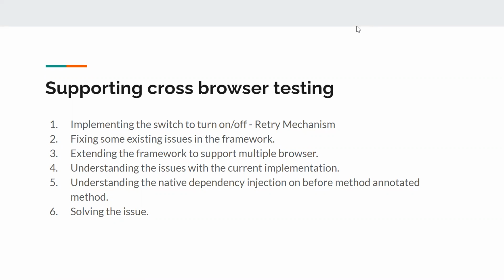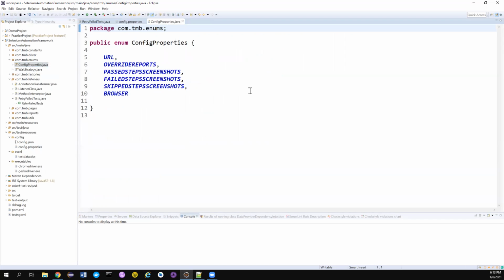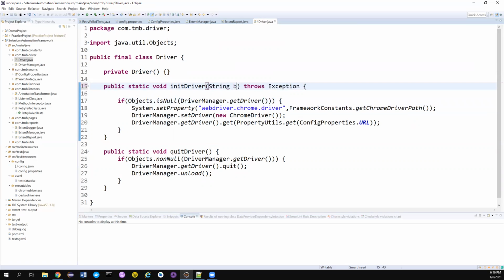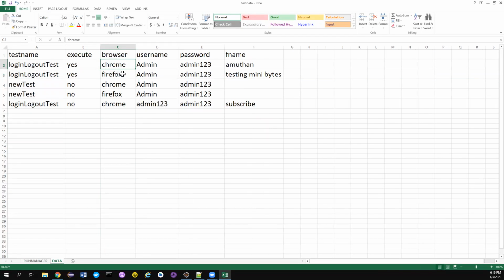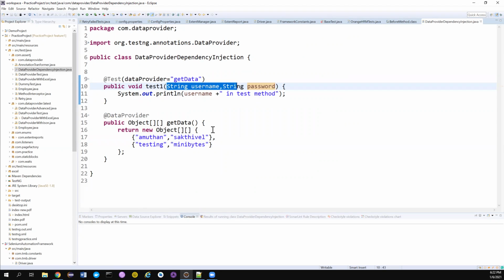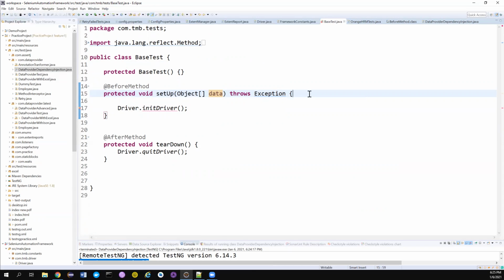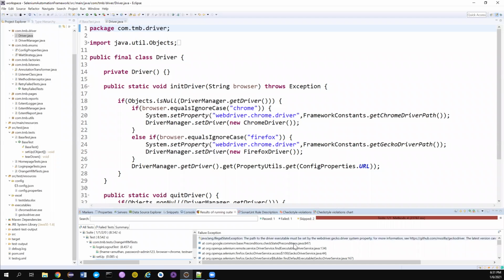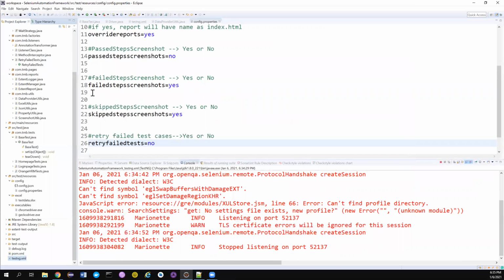Selenium Framework - Part 28 - Parallel Cross Browser Testing - How easy is the setup ?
Hi All,

I have covered how to create an easy parallel cross browser testing with the help of data provider.

1. Implementing the switch to turn on/off - Retry Mechanism
2. Fixing some existing issues in the framework.
3. Extending the framework to support multiple browser.
4. Understanding the issues with the current implementation.
5. Understanding the native dependency injection on before method annotated method.
6. Solving the issue.